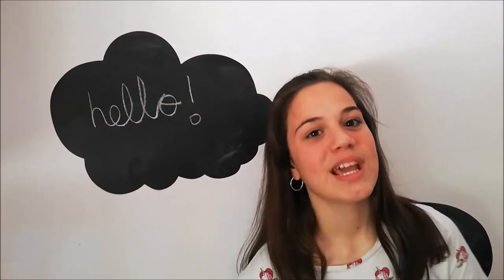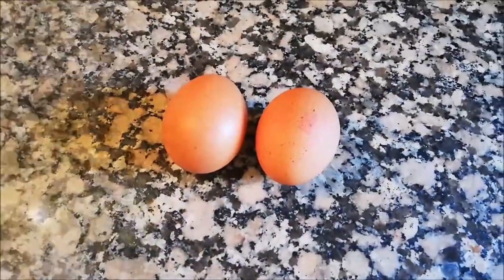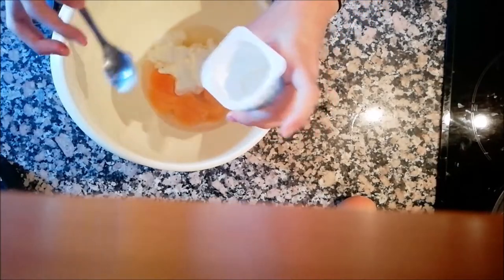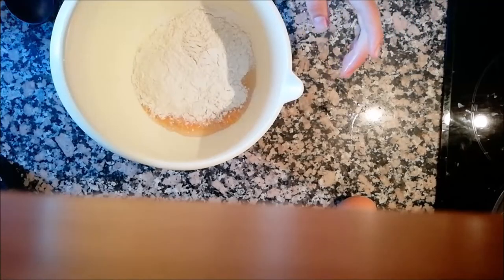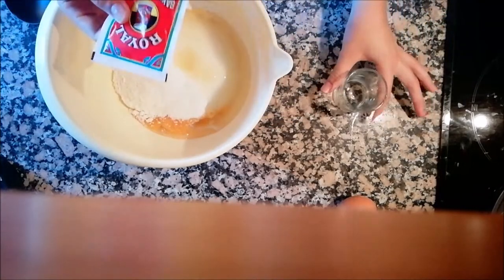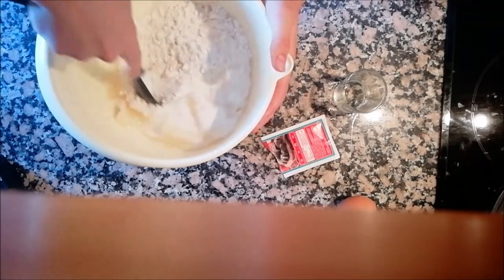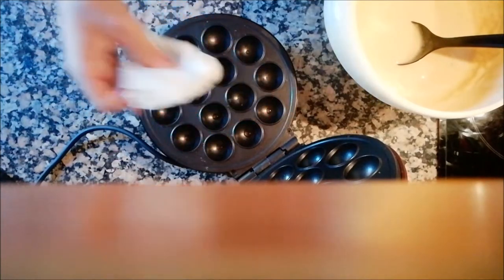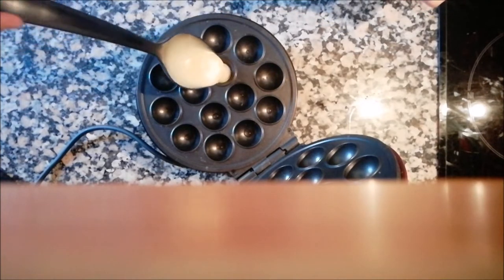cake pops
L'assignatura d'Anglès ens mostra con fer algunes receptes, us deixem amb aquesta que fa molt bona pinta.